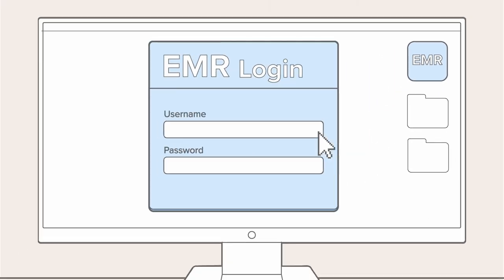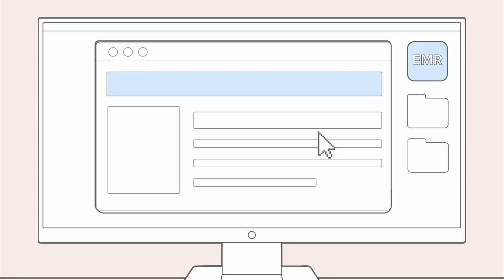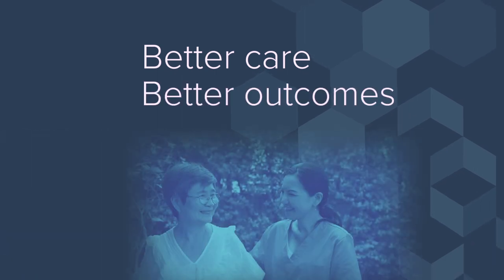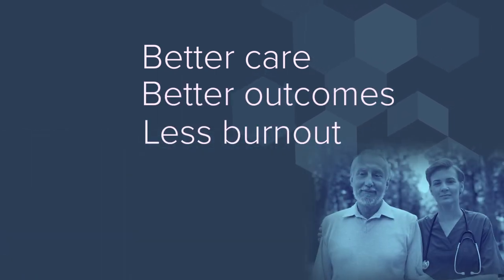The role of technology in clinical workflows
In this video, healthcare professionals share their experiences and challenges related to accessing technology and patient data in their daily workflows. They highlight the importance of secure and efficient digital identity solutions in improving patient care, reducing compliance risks, and enhancing productivity. The video showcases the benefits of single sign-on systems, seamless authentication, and biometric technologies in streamlining access to electronic medical records (EMRs) and various applications. Watch this video to understand how advanced technology solutions can revolutionize healthcare workflows, providing better care, improved outcomes, and reduced burnout for staff and clinicians.

Reasons to watch this video:
1. Gain insights into the challenges healthcare professionals face in accessing technology and patient data.

2. Understand the importance of secure and efficient digital identity solutions in healthcare workflows.

3. Discover how single sign-on systems and seamless authentication can streamline access to EMRs and applications.

4. Learn about the benefits of biometric technologies in enhancing security and productivity.

5. Explore how advanced technology solutions can lead to better patient care, improved outcomes, and reduced burnout for staff and clinicians